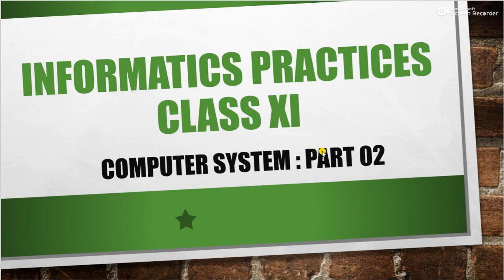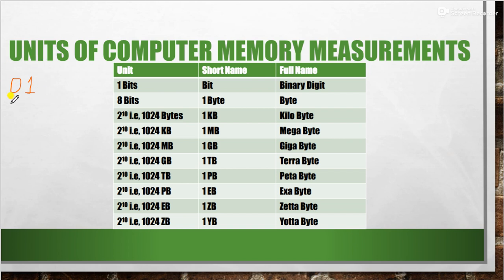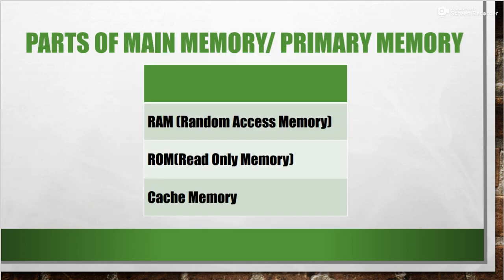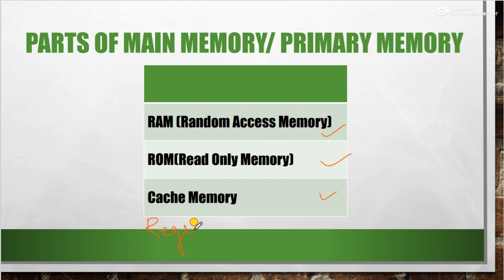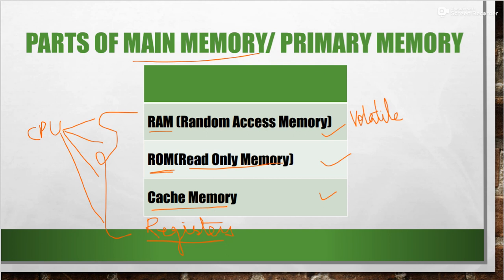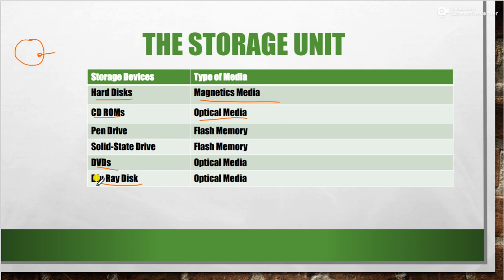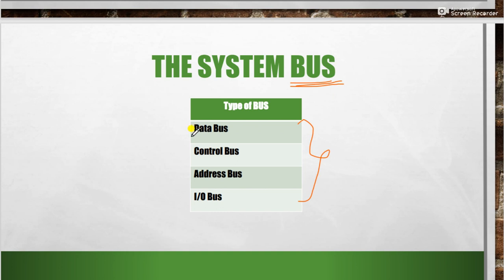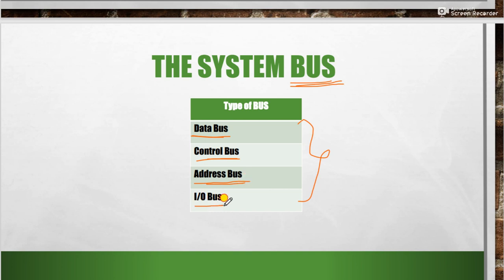Computer System Part 02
Memory Units,
Parts of main memory/ primary memory,
The storage unit, The System BUS,